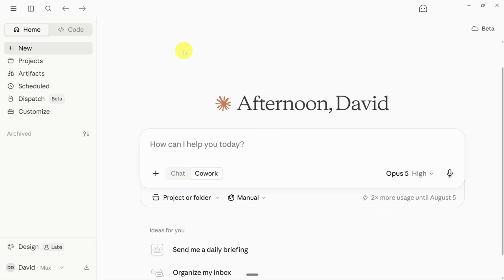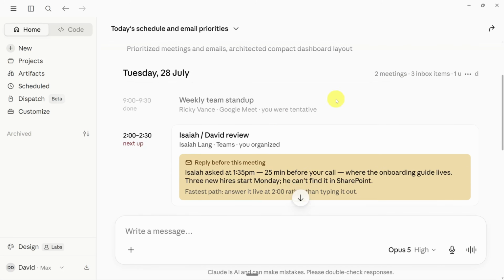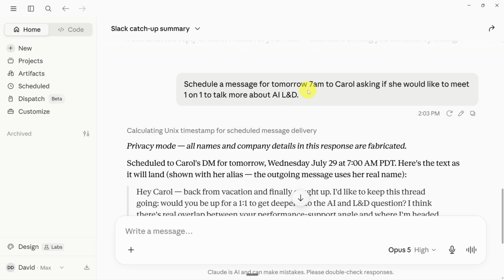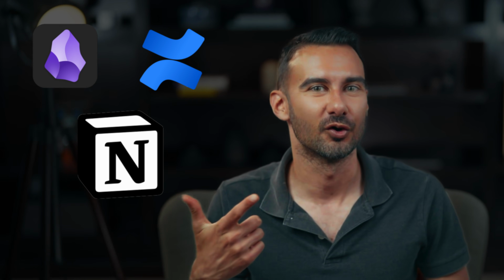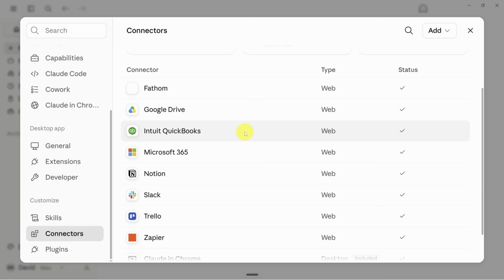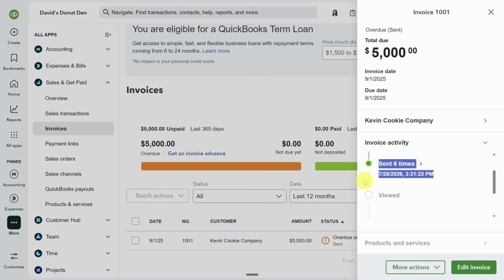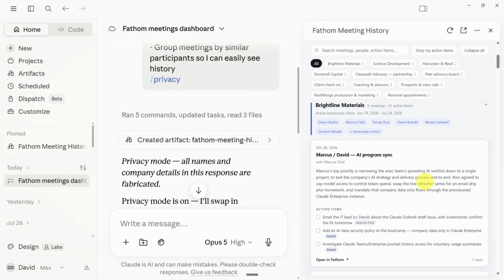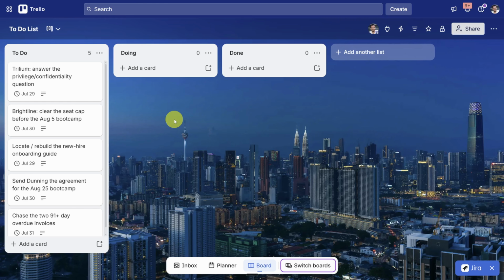The 6 BEST Claude Connectors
This guide to the best Claude connectors walks you through the 6 you should set up as a working professional, so Claude can finally see your email, files, meetings, and numbers instead of guessing.

First, you'll connect your communication tools so Claude can read your calendar and unread mail and hand you a one-screen brief of your whole day.

Next, you'll link your files and storage, like Google Drive or OneDrive, so Claude can search across your documents and even set up new ones for you.

Then, you'll connect your knowledge base, like Notion, so Claude answers from your own playbooks instead of generic advice and writes new pages back for you.

After that, you'll add the one connector that fits your role, which for me in finance is QuickBooks, one of the best Claude connectors for keeping an eye on your numbers.

Along the way, you'll watch QuickBooks forecast the rest of your year, compare your business against peers, and send payment reminders on overdue invoices.

Then, you'll connect your meeting recordings with a notetaker like Fathom, so Claude pulls your action items and follow-ups from a whole week of calls.

You'll also link your projects and tasks in a tool like Trello, so a pile of to-dos turns into cards with the right labels automatically.

Finally, you'll put every Claude connector to work at once in a single Monday-morning prompt that hands you a ranked week at a glance and loads your top priorities onto your board.

⌚ TIMESTAMPS
0:00 - Best Claude Connectors
0:16 - Email, Calendar & Chat
3:15 - Files & Storage
4:14 - Knowledge & Notes
5:16 - Role-Specific
7:00 - Meeting Recordings
8:21 - Projects & Tasks
8:56 - Monday Morning Briefing
9:31 - Getting Started